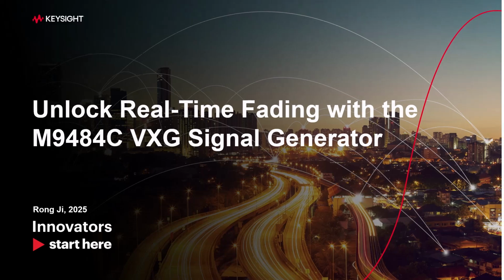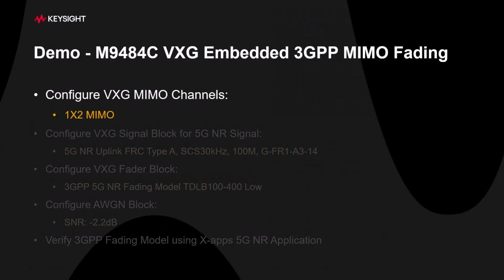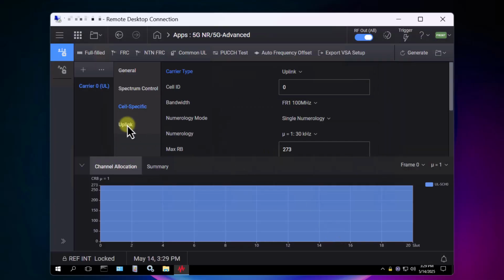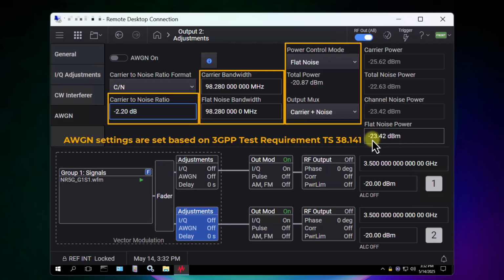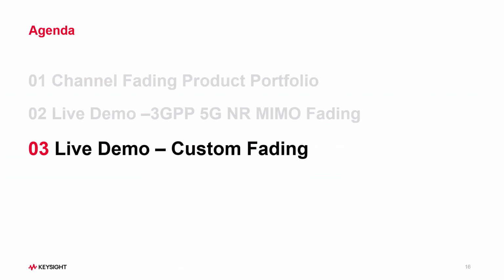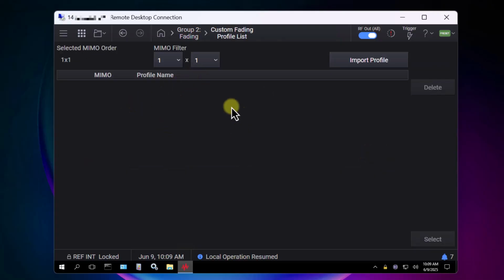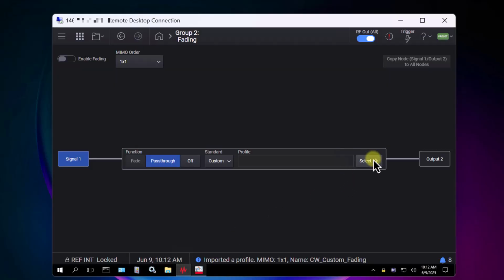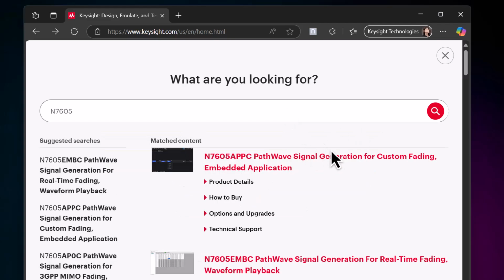Unlock Real-Time Fading with the M9484C VXG Signal Generator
Discover how to bring real-time channel fading to life with the M9484C VXG! Whether you're working on 5G NR, satellite, or advanced wireless testing, this video walks you through how to emulate real-world fading conditions—both 3GPP standard and custom—using the VXG-C combined with PWSG Embedded Apps & F9860400A Channel Studio TDL.

🎯 Highlights:
- 1x2 5G NR MIMO fading with 3GPP Release 18
- Custom Doppler & delay profiles in F98600400A Channel Studio TDL 2.0
- Seamless VXG-C integration & UXA verification

Chapters:
00:00:00-00:00:43  Introduction
00:00:44-00:01:11  Channel Fading Product Portfolio
00:01:15-00:05:17  Live Demo for 3GPP 5G NR MIMO Fading
00:05:18-00:08:53  Live Demo for Custom Fading